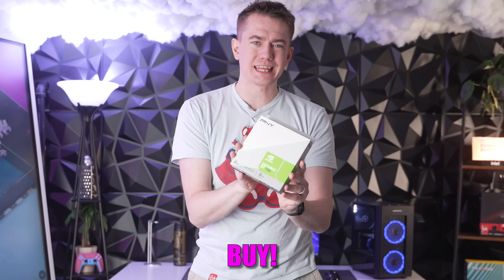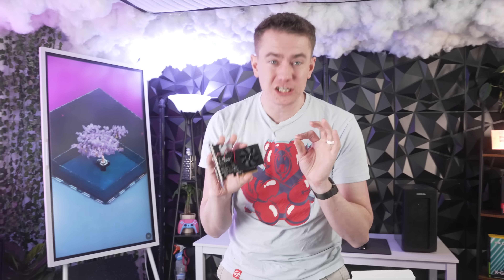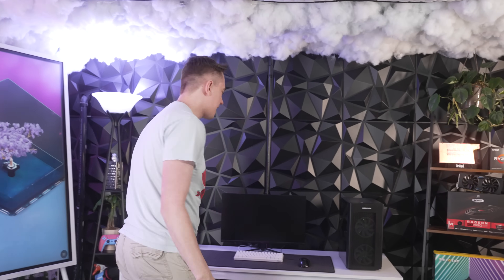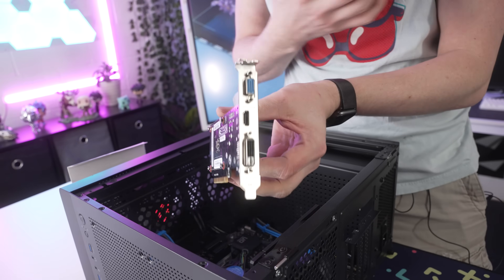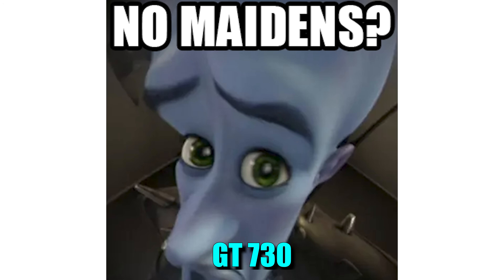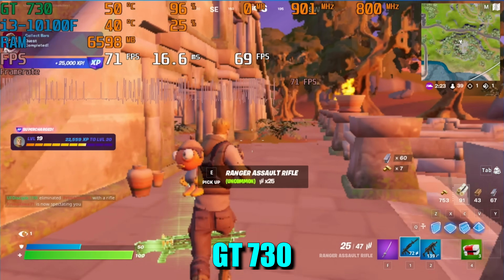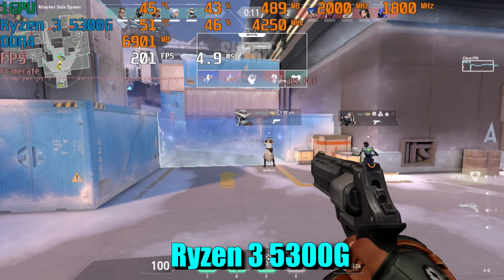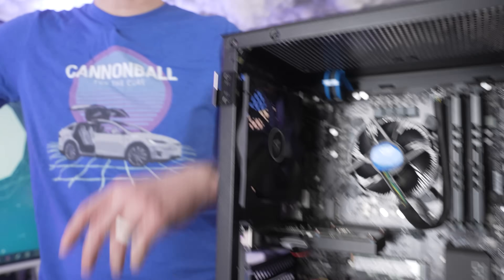How Bad is the GT 730?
► Don't buy the GT 730

Timestamps!
0:00 - GT 730 Is Anus
0:27 - Test System & Specs
1:17 - Sponsor
2:39 - Installing the 730
3:21 - GT 730 Benchmarks
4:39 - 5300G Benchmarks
5:20 - Never, Ever Do It

Presenter: Brett Sticklemonster
Videographer: Kyler Himes
Editor: Anonymouse #2
Thumbnail Designer: Kyler Himes